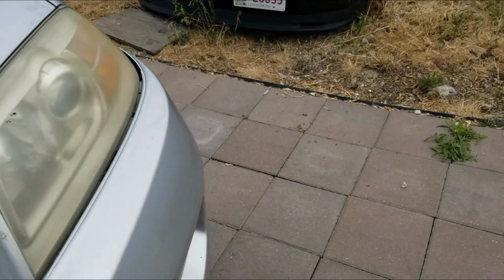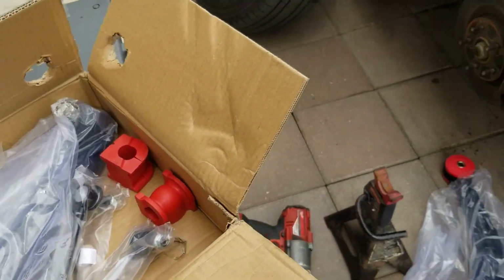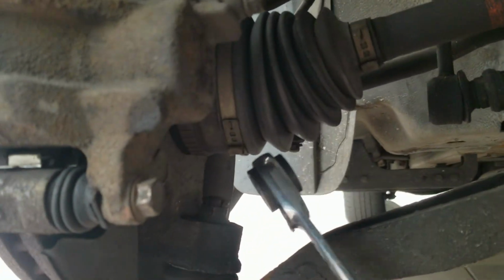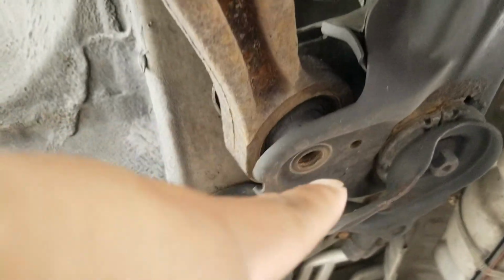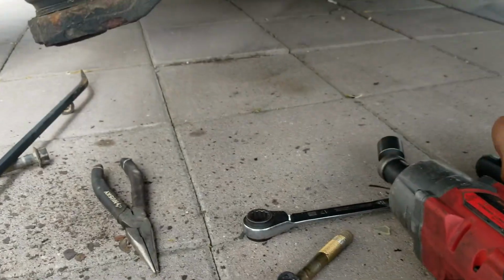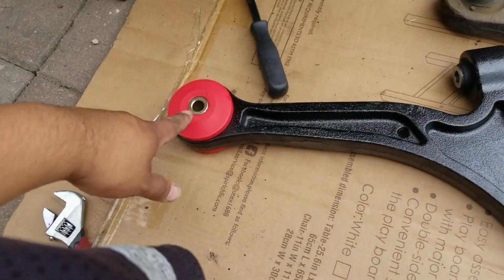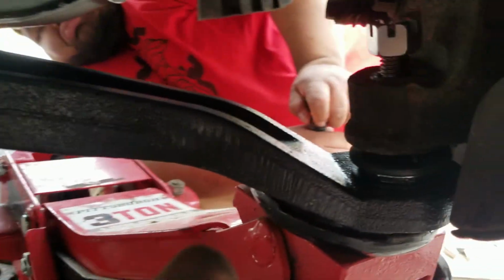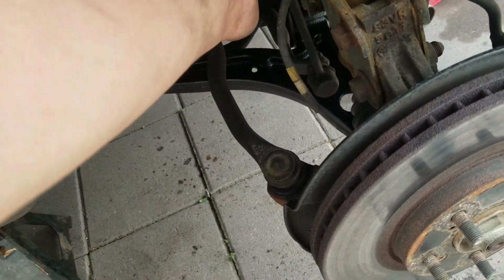05 Acura MDX lower control arm replacement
This is the way I replaced my lower control arm. I'm not saying this is the correct way but it got done. Hopefully this helps you as well.